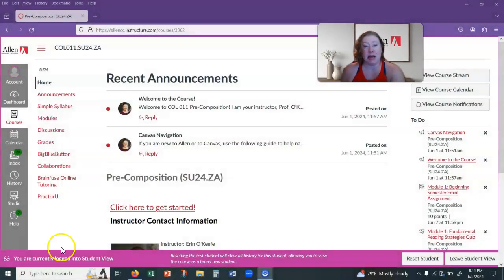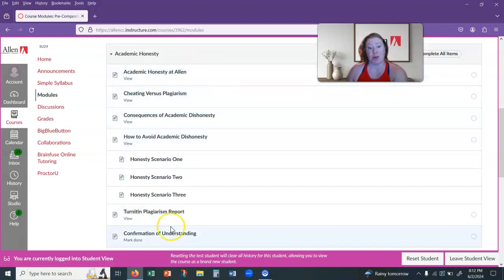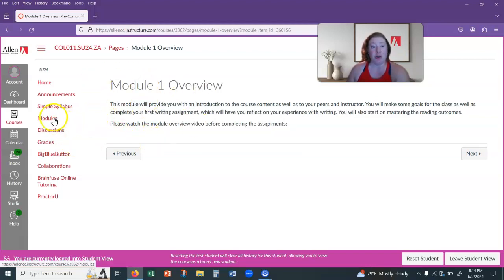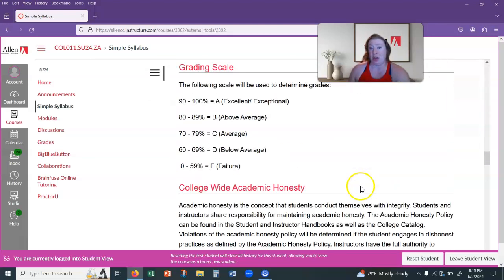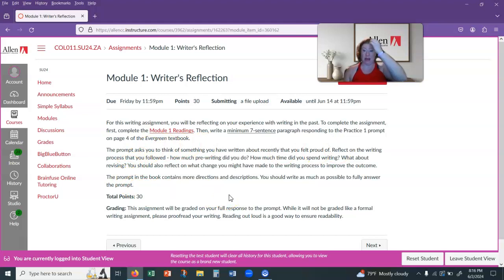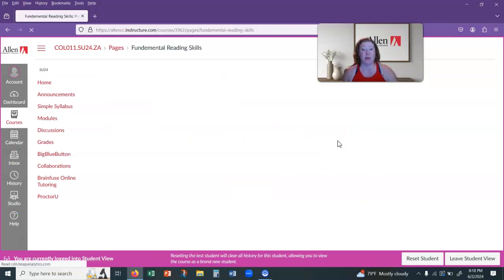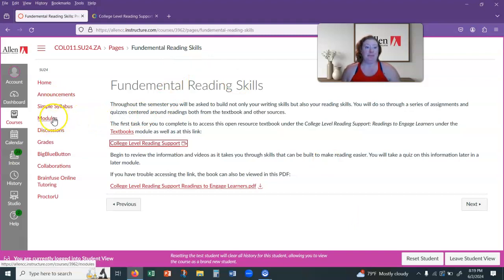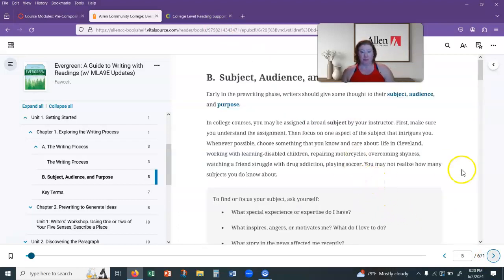COL011 Module 1 Overview